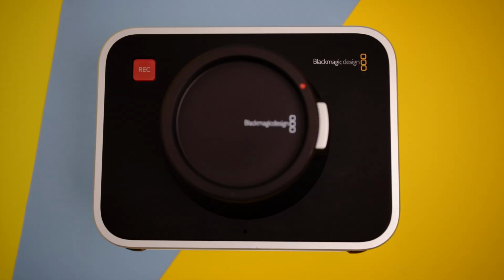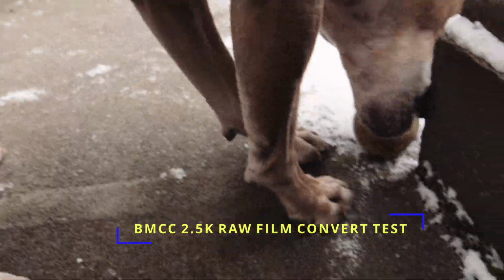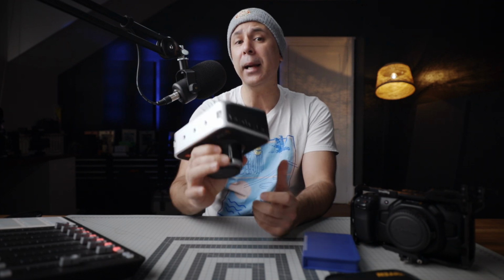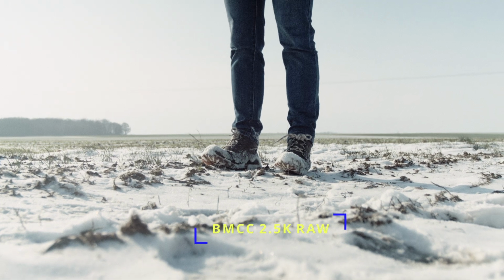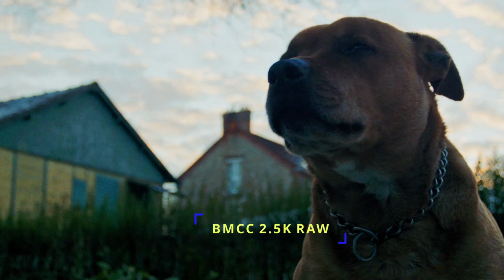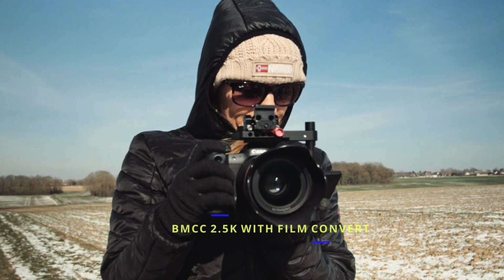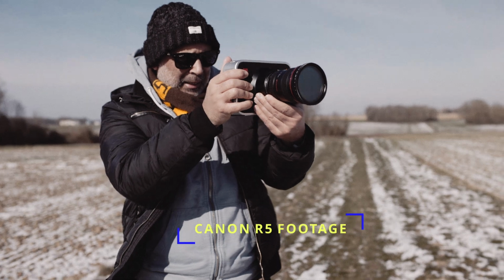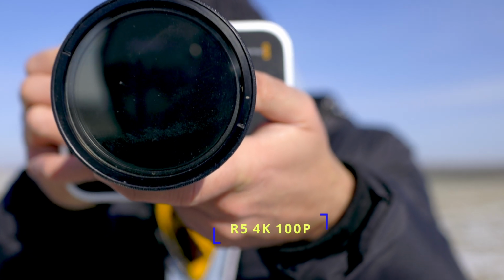The $100 Camera that looks like 35mm Film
I found a legendary Blackmagic Cinema Camera 2.5K for just $100, and it might be my best budget cinema camera deal find so far. While everyone is chasing 8K specs, this 'OG' BMCC 2.5K delivers a unique, organic 35mm film look that modern mirrorless cameras struggle to replicate. In this video, I’m showing you how to rig this Blackmagic camera for professional use, fixing the back focus issues, and why its 13 stops of dynamic range and RAW recording make it a better buy than a new DSLR for cinematic storytelling.

Everything we review or feature is something we’ve bought with our money, and is gear we genuinely use ourselves. Our opinions are not for sale and will never be influenced by brands or product offers — that’s how we roll.

You do not have permission to use our content under any circumstance.
You do not have our permission to train AI models with our content, or use our voices or likeness for any purpose, non commercial or otherwise.

This project was made with:
Music Copyright Supplied by Audiio Sound or Written, Produced and Owned by Cine Chimp